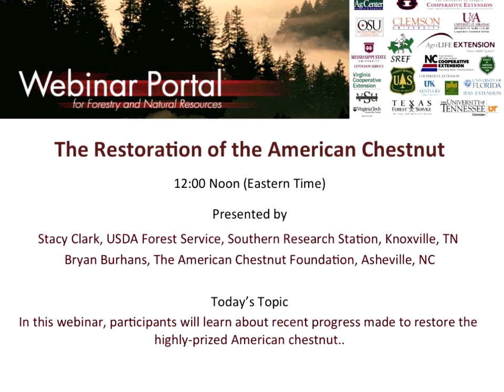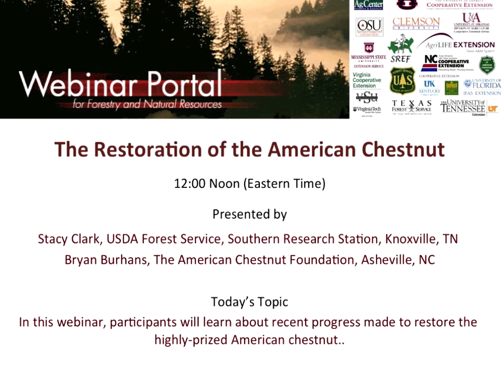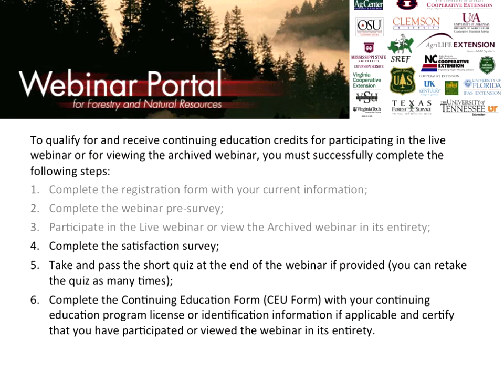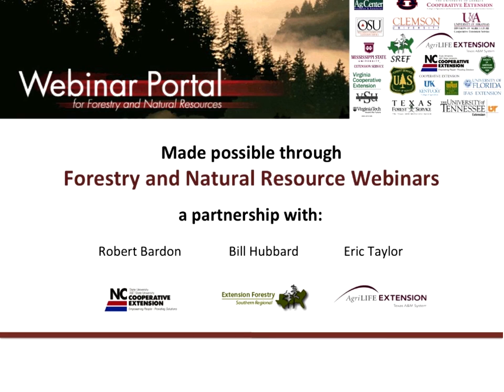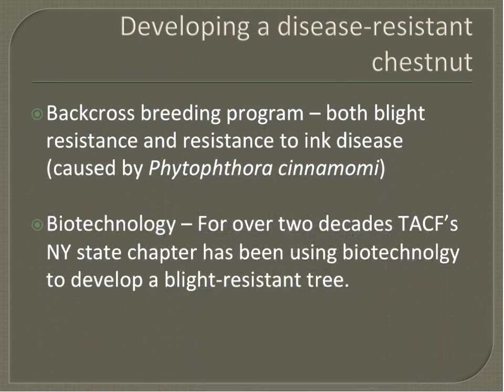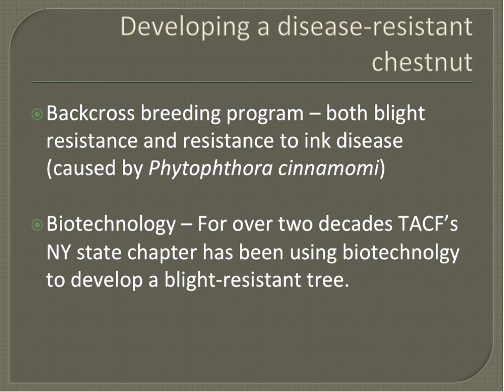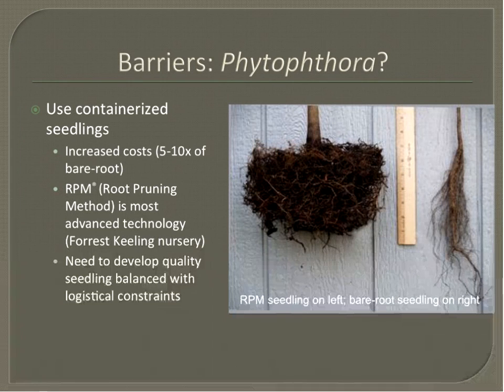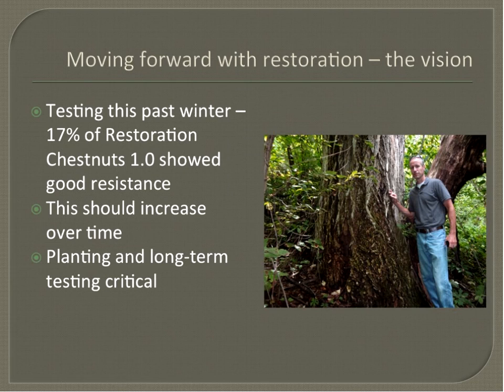Restoration of the American Chestnut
The American chestnut [Castanea dentata (Marsh.) Borkh.] was one of the most abundant and important tree species of the eastern deciduous forest of North America for thousands of years, until decimated by chestnut blight, a disease caused by an exotic fungus [Cryphonectria parasitica (Murr.) Barr]. Come learn about some of the recent progress made to restore the highly-prized American chestnut.